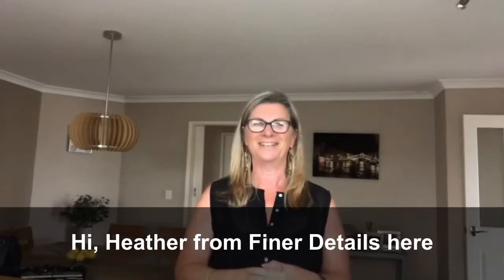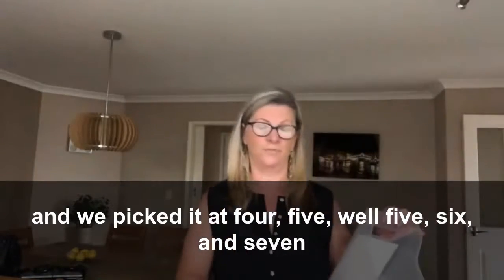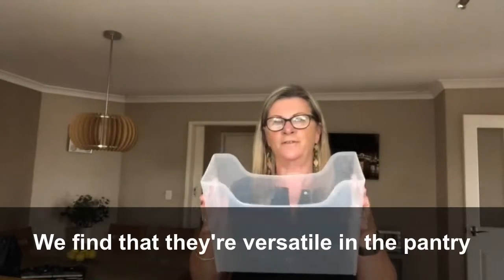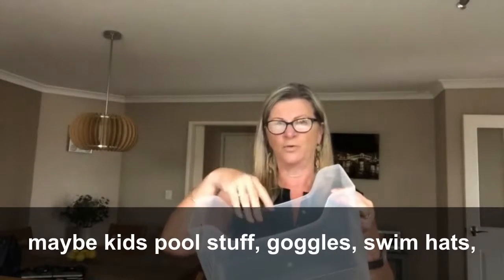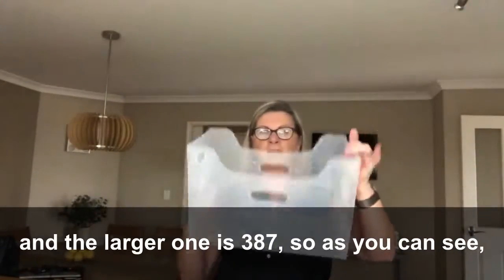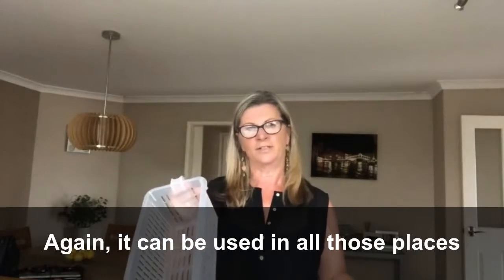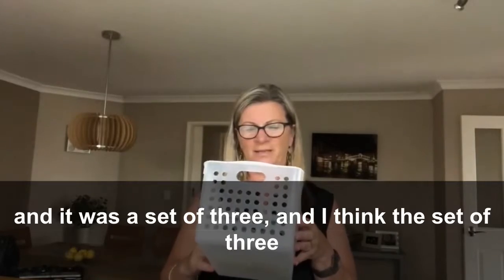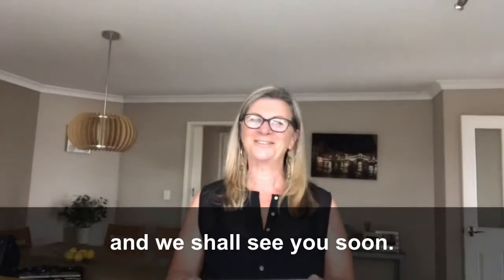Product Review - Containers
We have some of our favourite products that are useful in many areas of the home.

Your Personal Concierge in Perth is Finer Details… Imagine a life with less stress, errands and clutter.

Founded in 2007, Finer Details is the longest running personal concierge service in Perth.  As experienced Professional Organisers, Declutter Experts and Lifestyle Managers, we can help in a number of areas in your life including, but not limited to:

    Decluttering & getting organised
    Everyday and emergency errands & repairs
    Relocation and moving
    Holidays

We can help you clear the clutter from home and life.

Whether you don’t have enough hours in the day, are feeling overwhelmed, don’t know where to start, or just want to reclaim some leisure time, give Finer Details a call and we can work out a package to help you get things done!